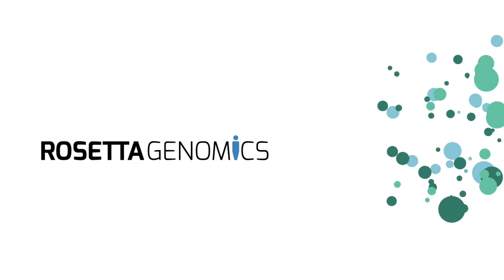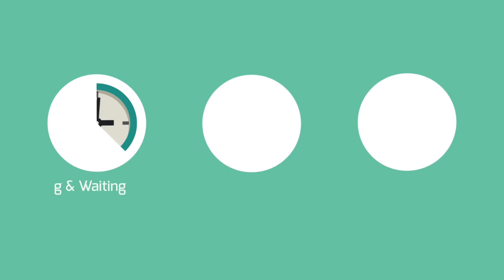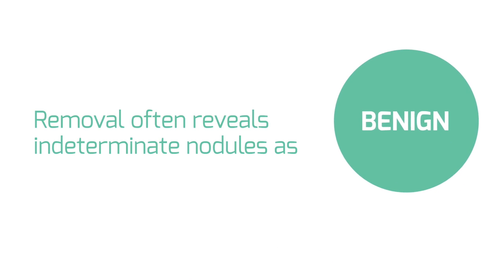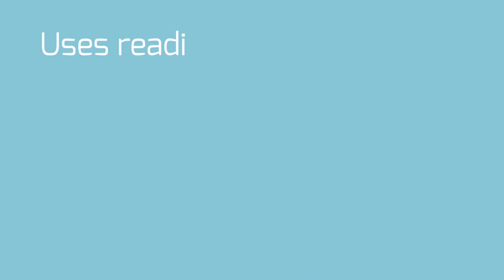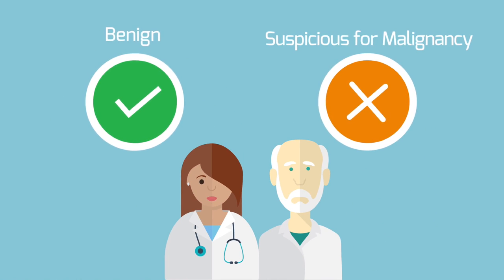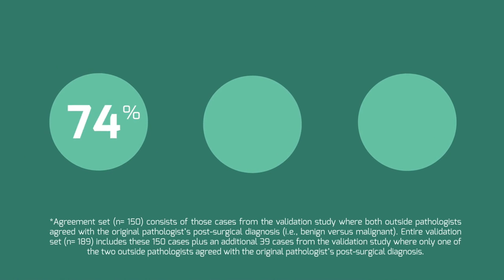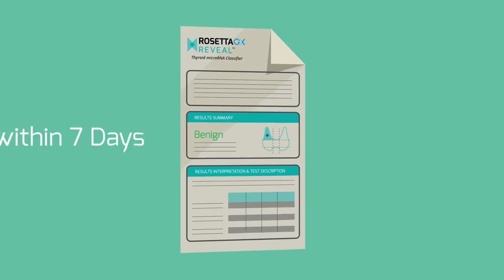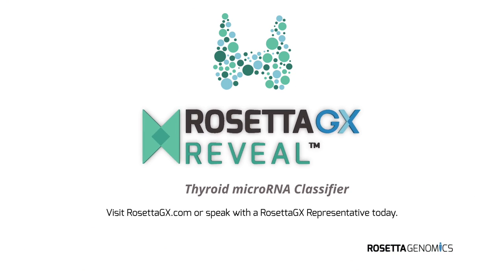RosettaGX Reveal - Thyroid microRNA Classifier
The accurate diagnosis of thyroid nodules can be challenging, with 15-30% of Fine Needle Aspiration (FNA) samples classified as indeterminate.1 Patients with indeterminate nodules are often referred to surgery, though most of these nodules prove to be benign.
With the advancement of molecular testing with RosettaGX Reveal™, physicians are armed with more information than ever about whether surgery is necessary for their patients. This microRNA-based diagnostic assay evaluates cytologically indeterminate thyroid nodules and can help prevent over 75% of unnecessary surgeries for patients with initial indeterminate results.